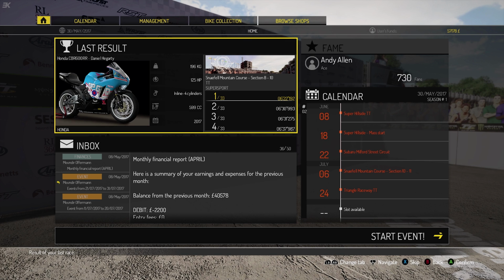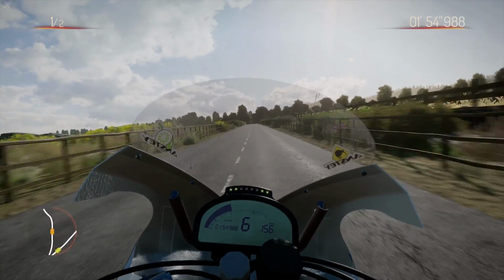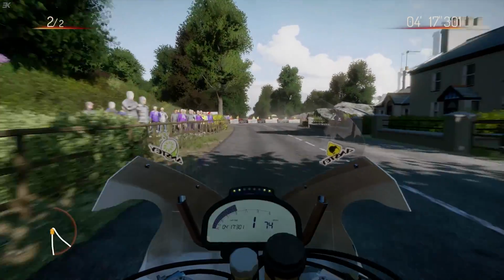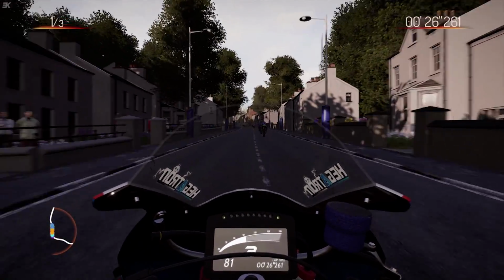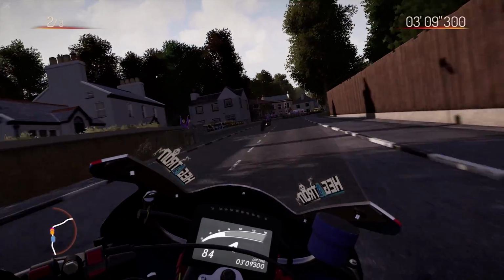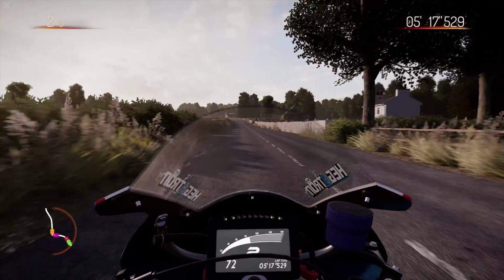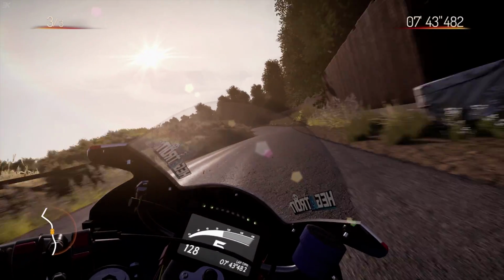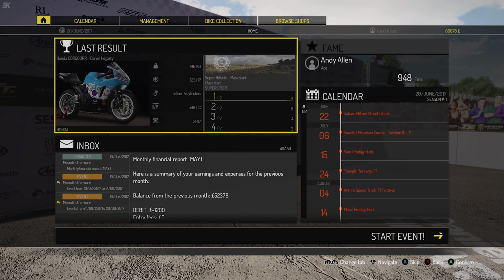TT Isle Of Man: RotE | Career: Super in Hillside (Part 17)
It's time to take a break to Wales and Super Hillside onboard the Honda Supersport and Superbike.